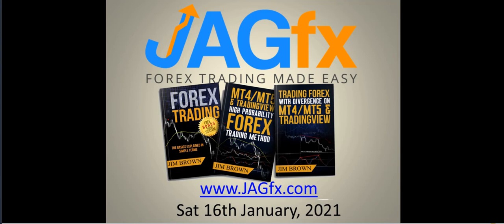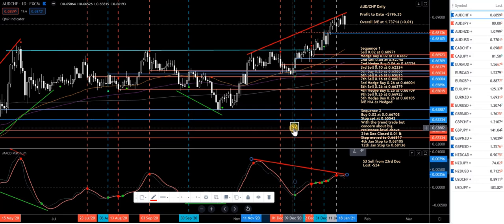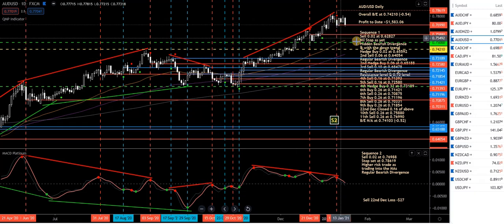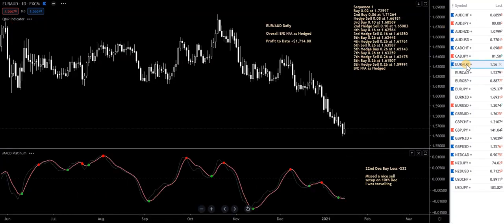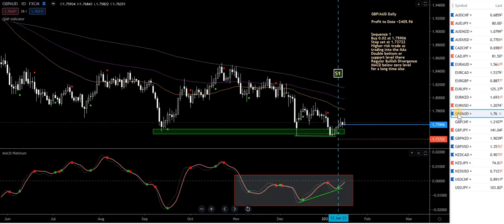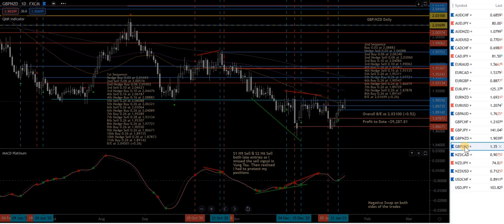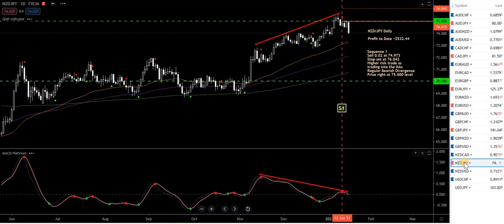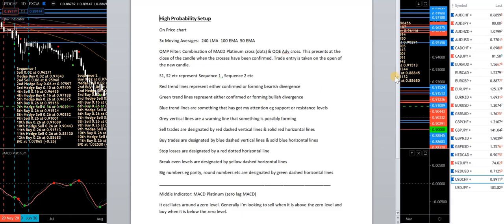JAGfx Weekly Analysis Sat 16th January 2021